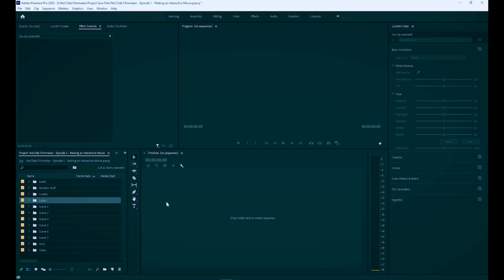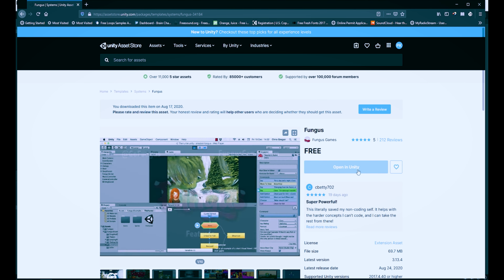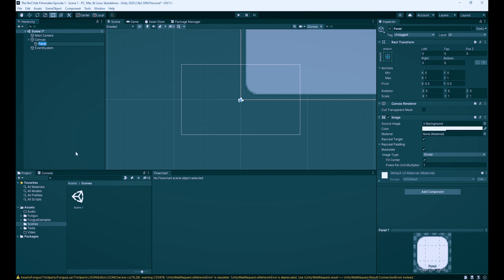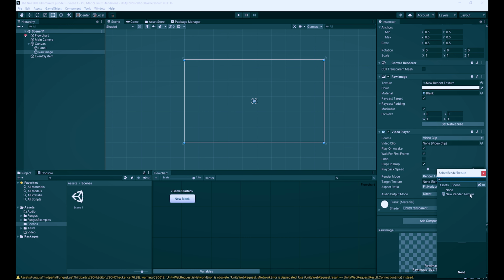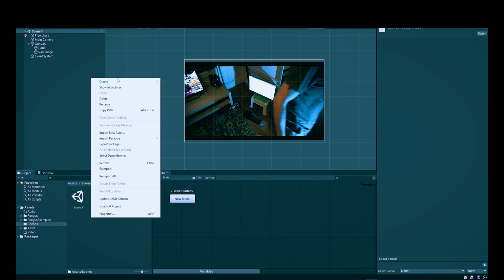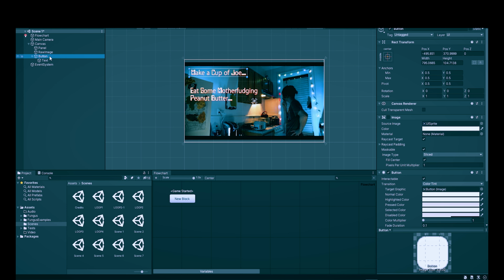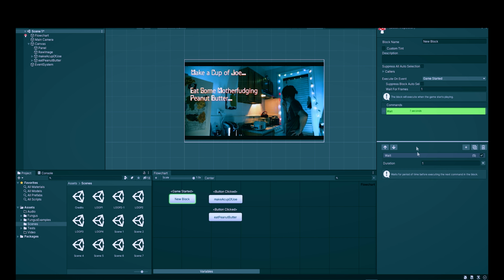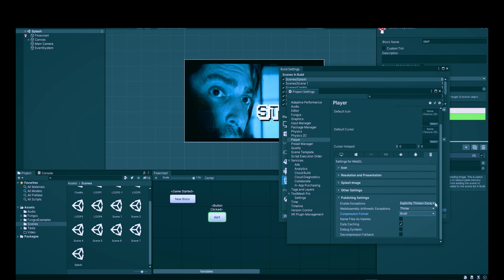noCOde Filmmaker - Make an Interactive Film in Unity with Fungus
BIG UPDATE: Check out my latest tutorial on a free and open source project I released that lets you easily create and share interactive videos on the internet using any web hosting platform with no complicated server setups or requirements.
FMVMachine let's anyone on any device through any browser engage with your interactive video or film.
Currently in beta mode so a lot more features and updates coming based on user feedback.
Can't wait to see what you all make 😁

IMPORTANT UPDATE:
Fungus is no longer available on the Unity asset store. However, you can still install it from the GitHub and it's still being updated and supported. The current release is 3.13.8 released on May 15th, 2022. Below are links to the GitHub where you can manually download the package and install it, the Unity documentation on installing from a Git Url, and the Fungus forums which are still active and have a VERY helpful community. Definitely check out the forum for any questions you have. A lot of them have far more experience than me with this add-on and can be of great help.

Ok ok... be easy lol. There is a LOT of kaka audio. However, I had an emergency and couldn't redo the video recording and audio (I didn't set up remote access). So, this is just for now. I plan 100% to upload a much cleaner tutorial. I hope for now this can help somewhat :)

In this video you will learn how to make an interactive film or FMV game using Unity and zero coding through the Fungus plug-in. There are links for Unity and the final short interactive film I made for this tutorial if you want to try it for yourself.

I promise to get better at this. I really do. I really hope we can all build a fun community around this XD